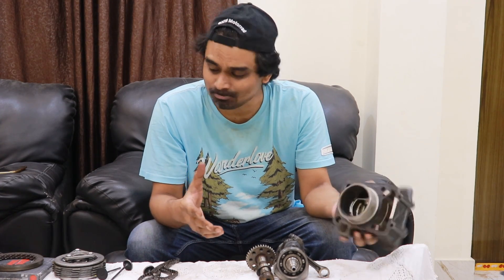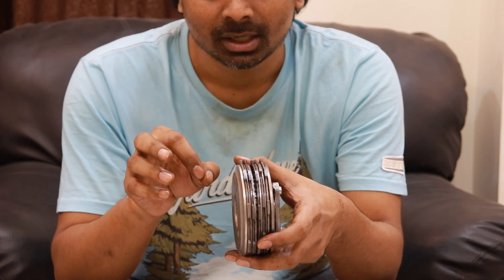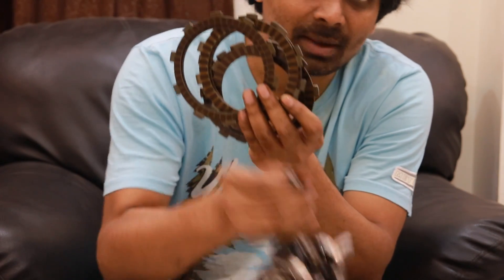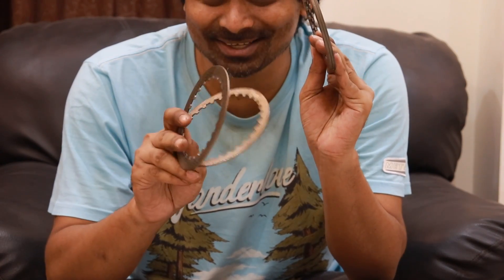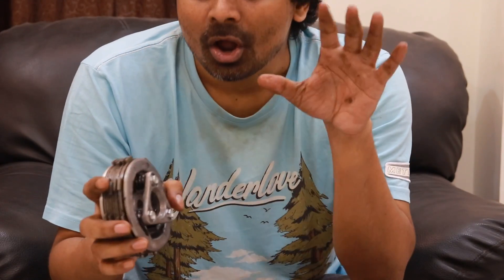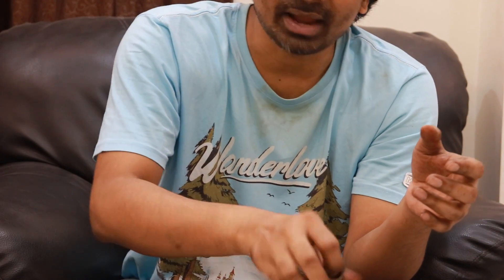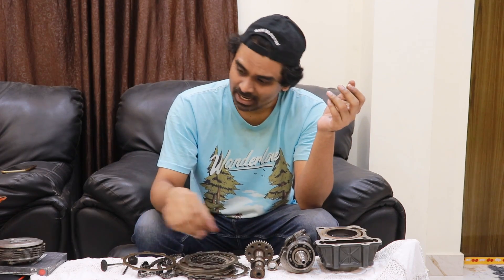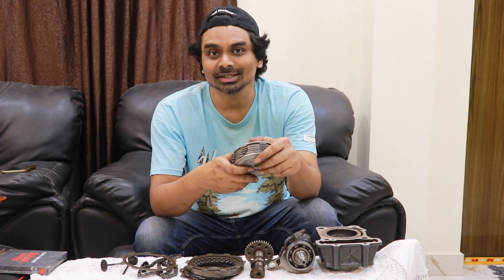What are the internal parts of a Motorcycle Clutch? Explained.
Motorcycle University Video Series by Vikas Rachamalla.